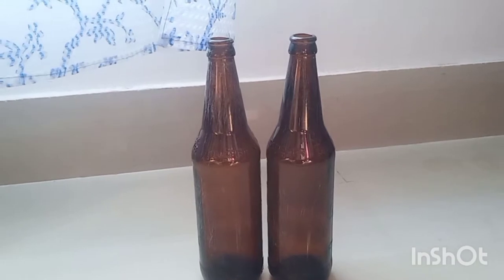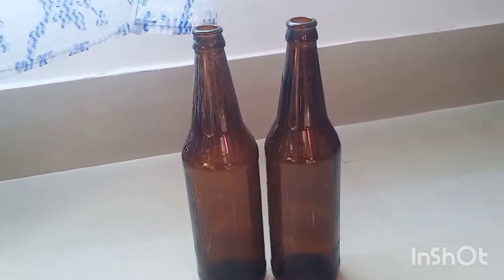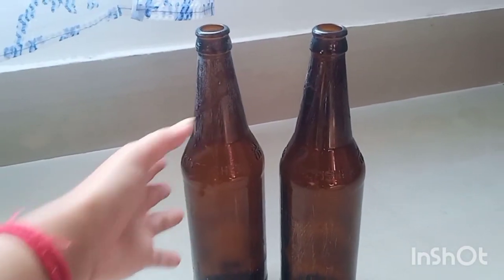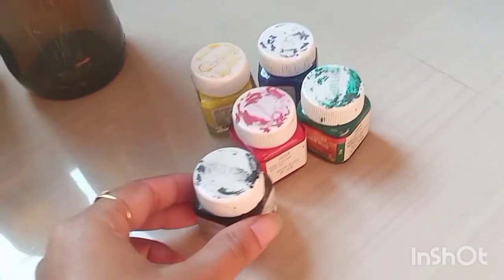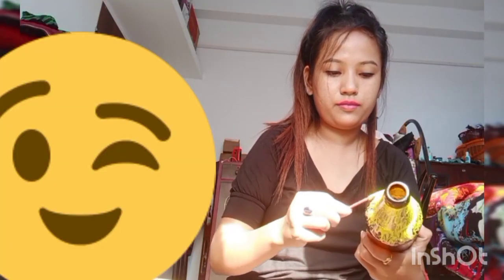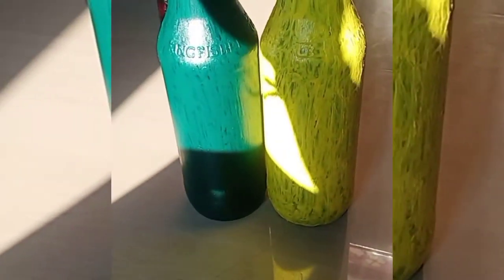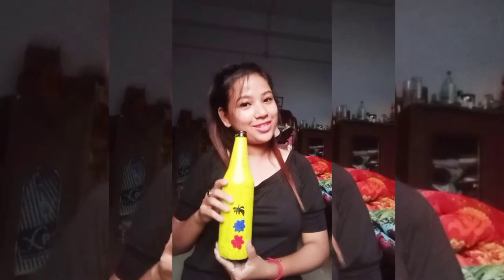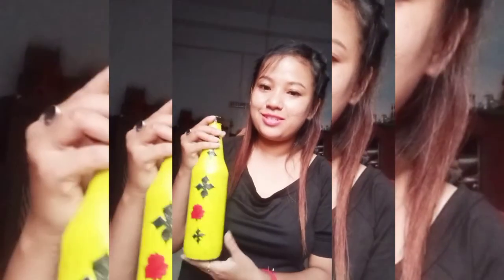beer bottle painting / fabric painting on beer bottle / waste bottle decoration /.....@pompyvlogs